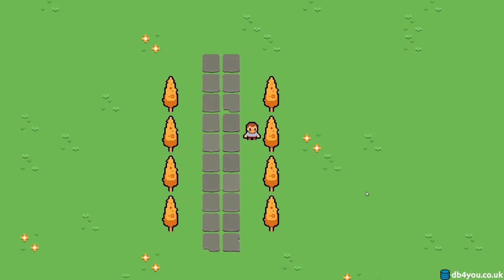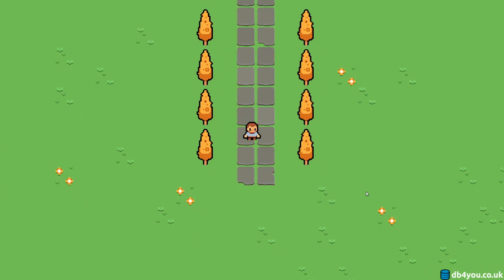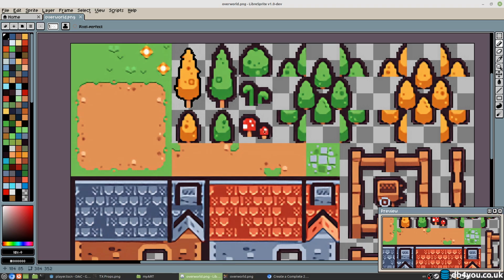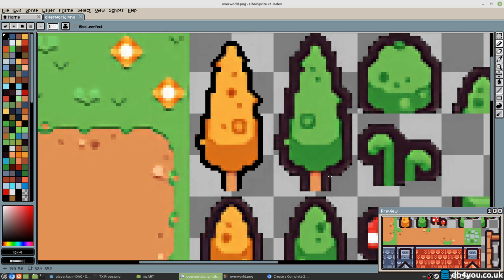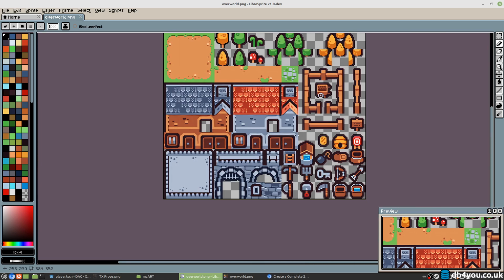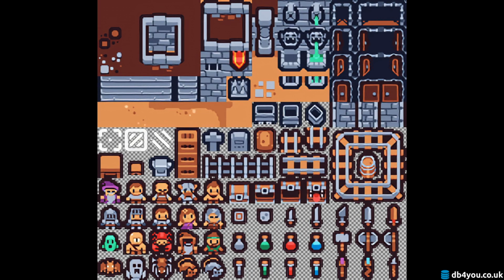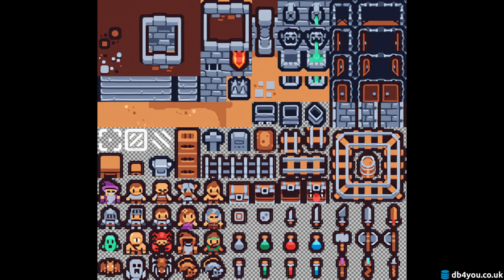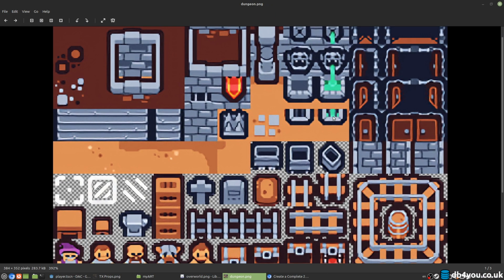Godot4: Beginners advice for beginners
After few weeks working with Godot4 I can tell you one thing that every game dev needs to hear but probably avoids it with passion...

Apart from that it does seem like a fun thing to do but OMG... it is time consuming! So much work and effort needs to be put while the results are not what you would expect.

Respect to any solo game developer!